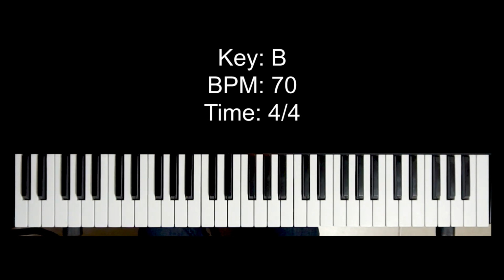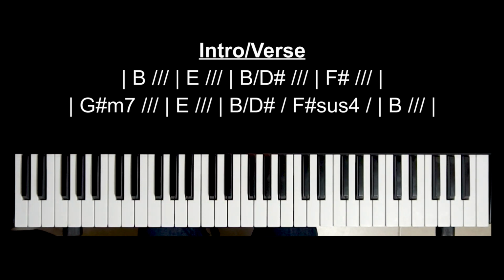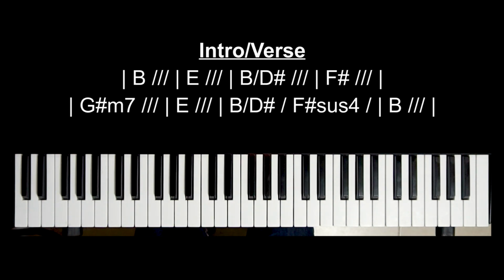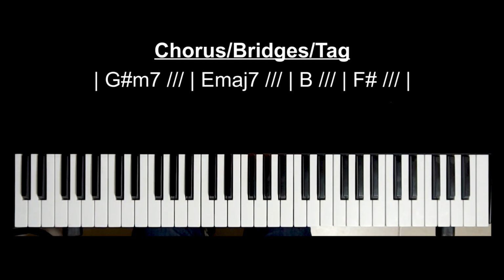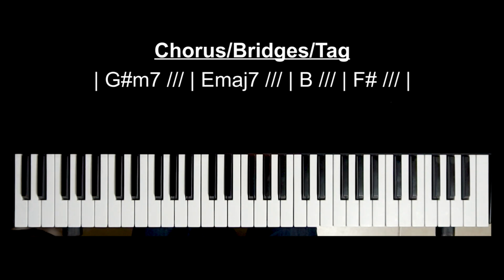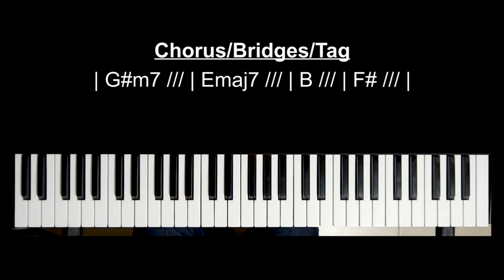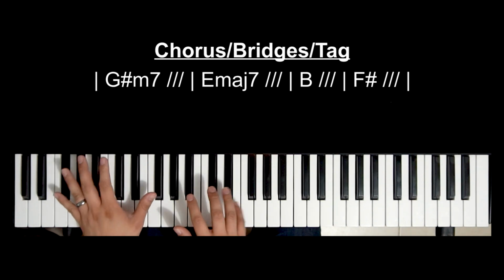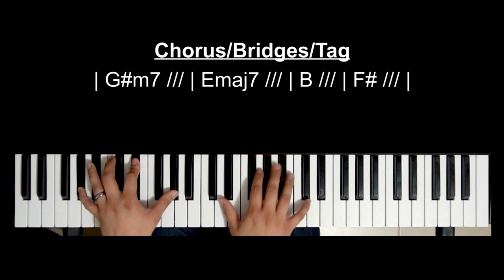The Blessing | Elevation Worship (Keyboard / Piano Tutorial)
Keyboard Tutorial for The Blessing by Elevation Worship

Equipment used -
- Sustain Pedal
- Camera Adapter for Stand
- Audio Interface